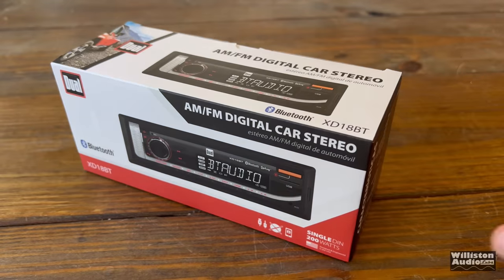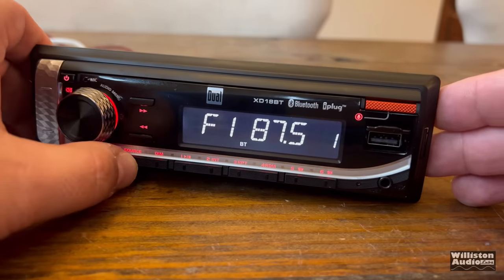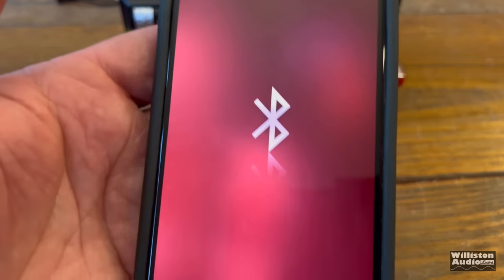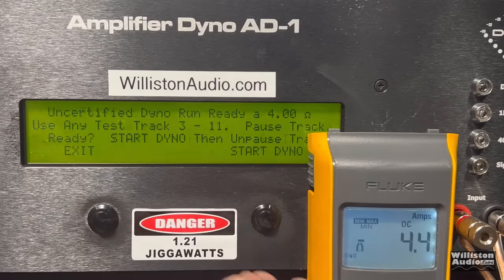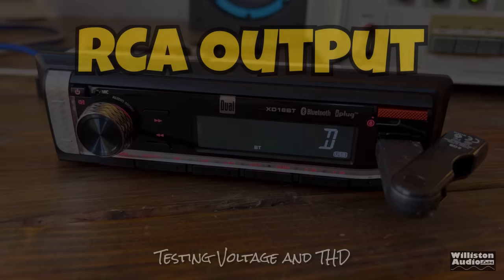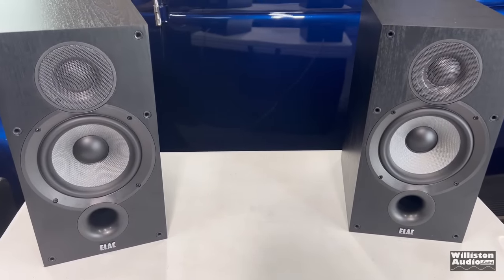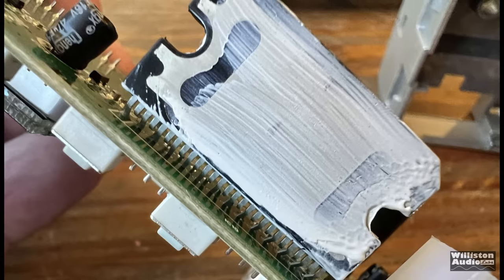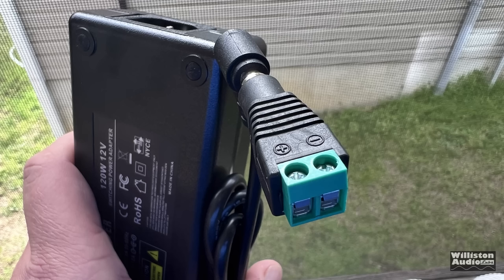How Bad is Walmart's Cheapest Car Stereo?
Dual Electronics XD18BT Bluetooth Car Stereo
12V 10A Power Supply
Elac Debut 2.0 B6.2 Bookshelf Speakers
Thanks to SAVARD Speaker Systems for being a monthly sponsor and make sure you check out Shop4Boom.com and use code WAL7 for 7% off everything including RAP and HiQ series subwoofers.

960 LED Panel

My Favorite Precision Screwdriver Kit